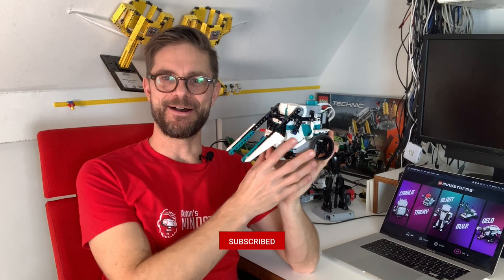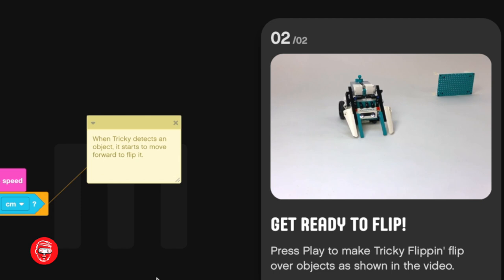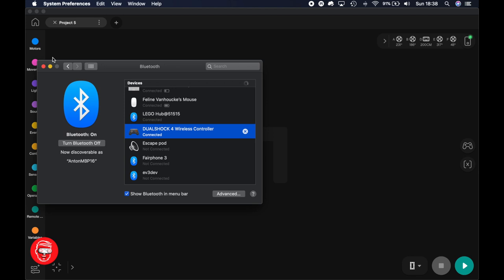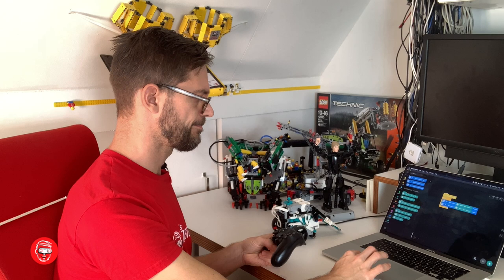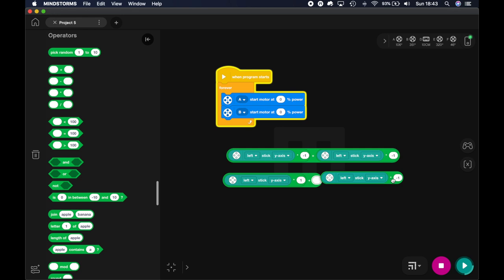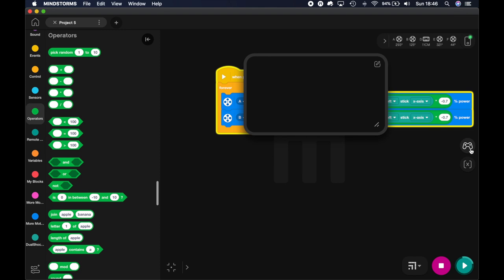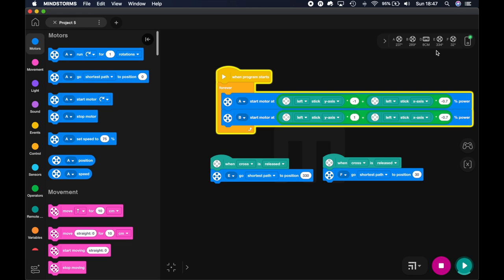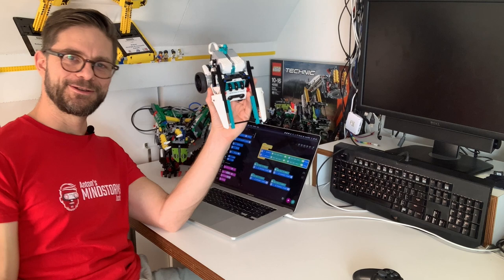How to remote control Robot Inventor Tricky for Sumo fight!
In this video, I teach how to remote control a sumo robot with flipping paddles! You can build it with an add-on for Tricky. It's an add-on I designed for LEGO and it has been released inside the official MINDSTORMS app. The program I included is made to run on the hub and scan for objects to flip over. In this video, however, I show you how to control it from a PS4 controller. Step-by-step we go through the programming logic with blocks in LEGO Scratch. What we're doing for a PS4 controller, also works for an XBOX controller or the on-screen software remote control.